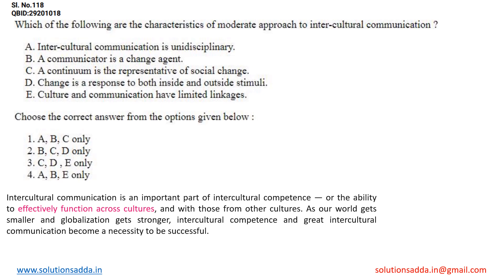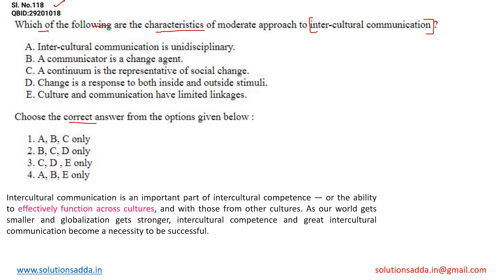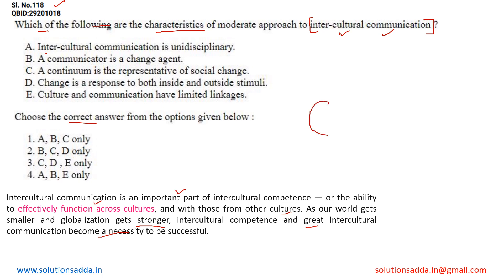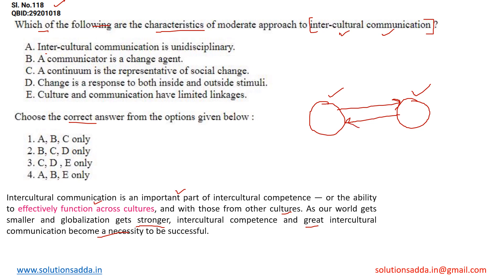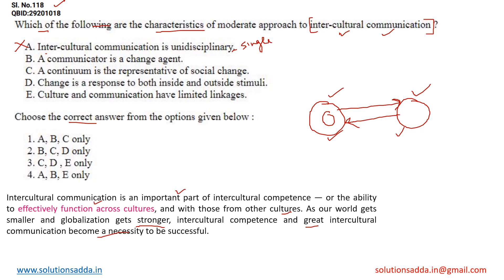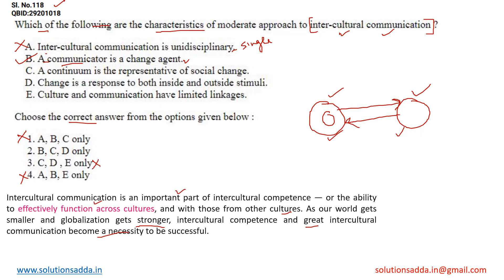NTA UGC NET DEC-2022 PAPER-1 | CULTURE | UGC NET TEST SERIES | SOLUTIONS ADDA | EXPLAINED BY NEERAJ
NTA UGC NET DEC-2022 PAPER-1 Q18: Which of the following are the characteristics of moderate approach to inter-cultural communication?
A. Inter-cultural communication is unidisciplinary
B. A communicator is a change agent.
C. A continuum is the representative of social change.
D. Change is a response to both inside and outside stimuli.
E. Culture and communication have limited linkages.